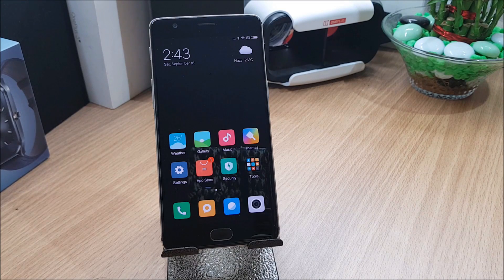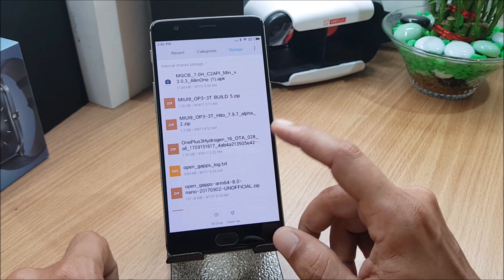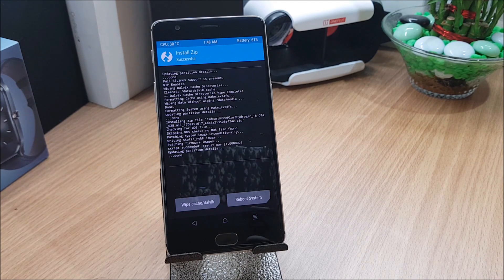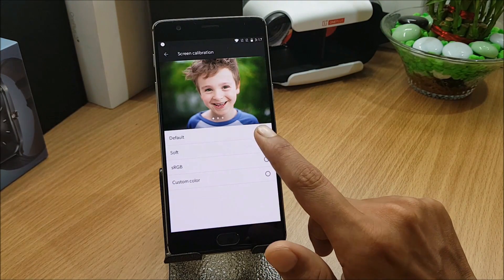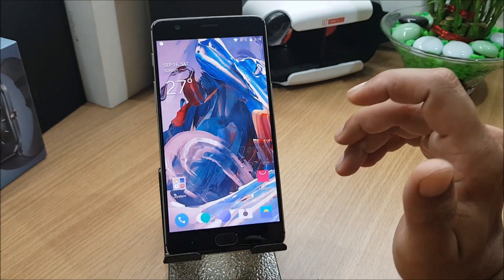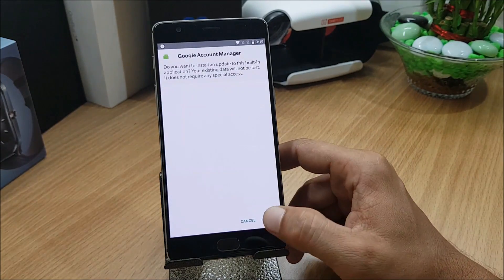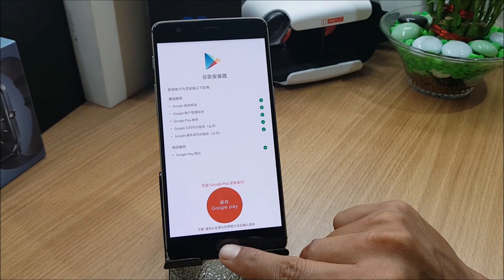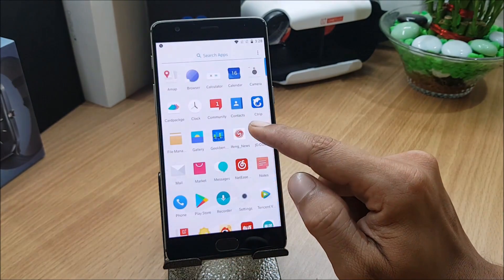| ONEPLUS 3/3T | HYDROGEN OS OPEN BETA 21/15 | CHANGELOGS | BUG FIX | GAPPS |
This is an official update for hydrogen os for open beta users.